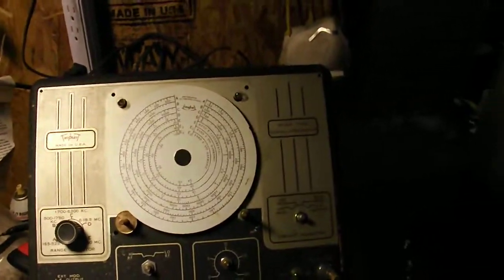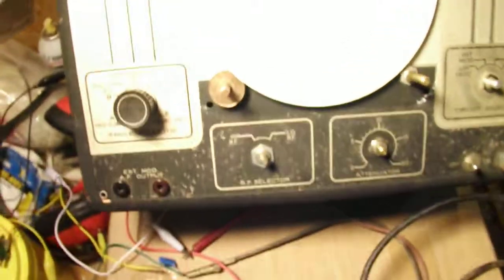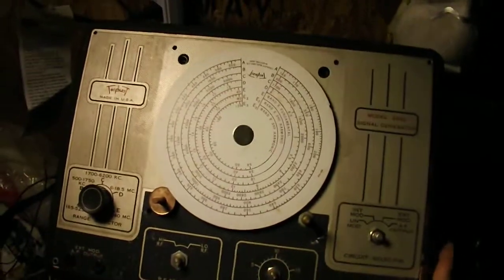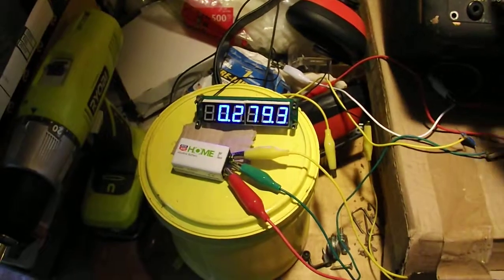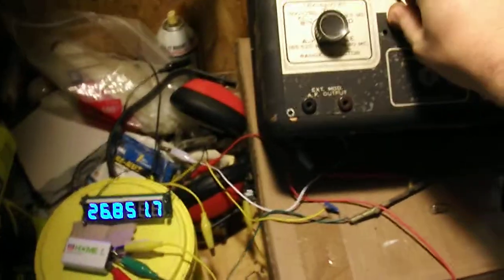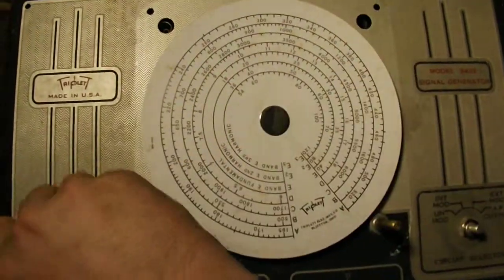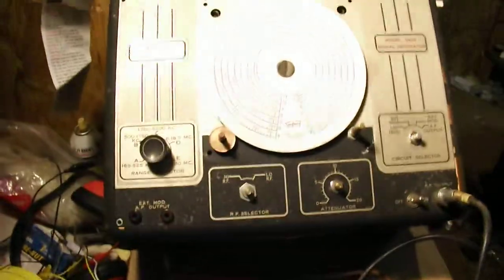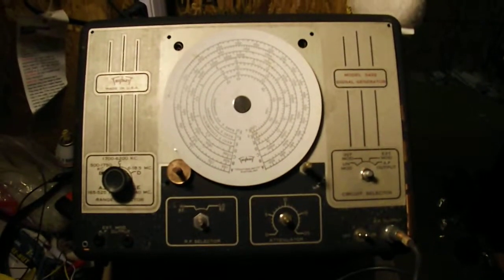Triplett 3432 Signal Generator - Electrical Restoration and Demonstration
This is a quick demo of the Triplett 3432 Signal Generator, rebuilt in July of 2014. This generator dates back to the late 40s; uses a 6SJ7 for RF output, 6J5 for audio oscillation, and a 6X5 rectifier. B+ runs in the neighborhood of 200 volts. The generator is not totally stable due to the nature of tube technology. Some of that may be tightened up with the use of a highly-regulated and filtered b+ supply.